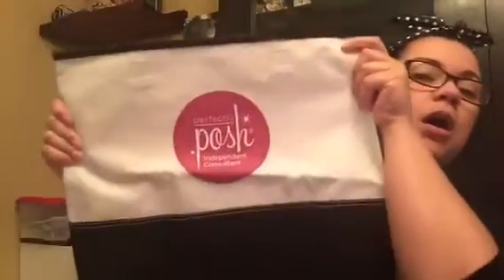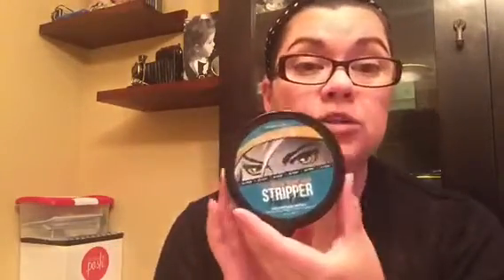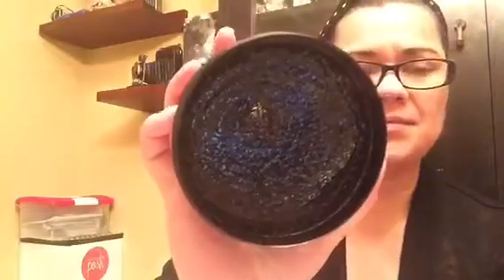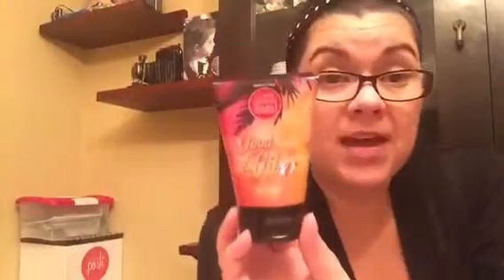June 2016 Detox Starter Kit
So excited my Hubby joined my team! See all the goodies he got in his kit!

Posh is BOOMING - it's a PoshBOOM kinda time - so if you haven't decided to join me and introduce Perfectly Posh to your friends/family then please share my video so that I may! :)

Ready to take the plunge?